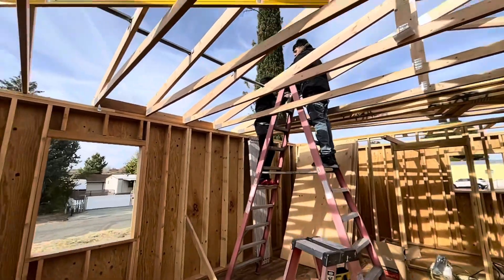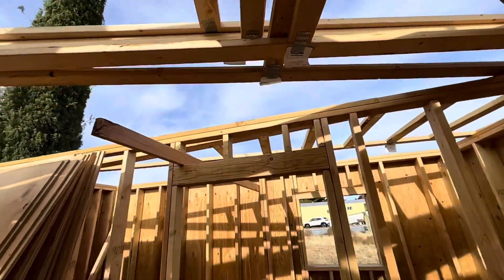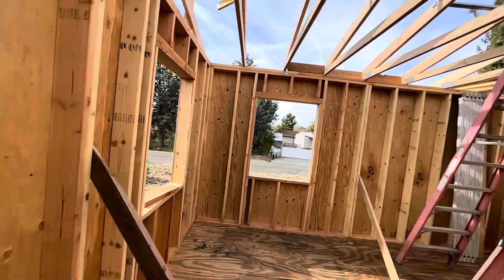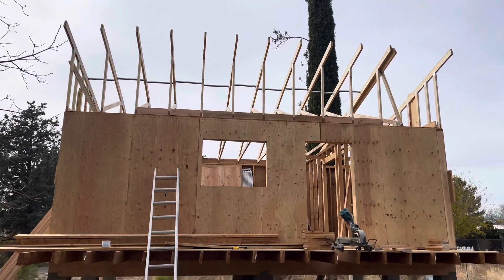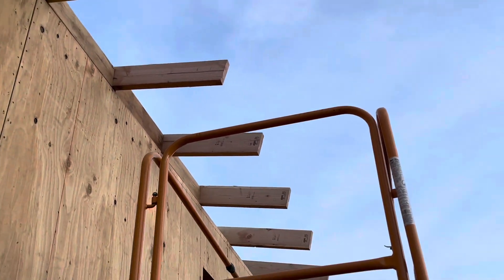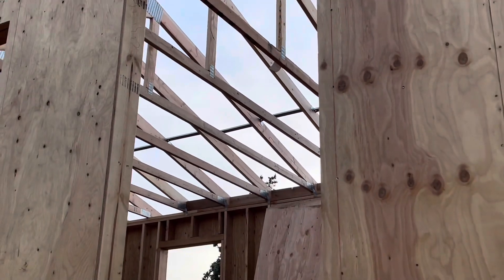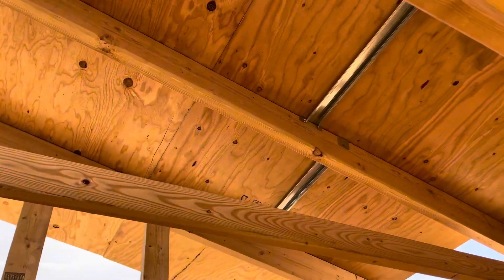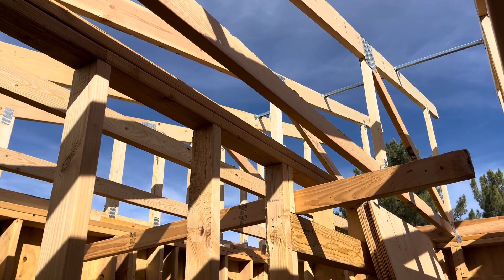HOW TO TRUSS A ROOF RAFTERS PLYWOOD FRAME SHEETING A TINY HOUSE. PLYWOOD IS FAR SUPERIOR TO OSB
SETTING TRUSS [ENGINEERED ROOFING].